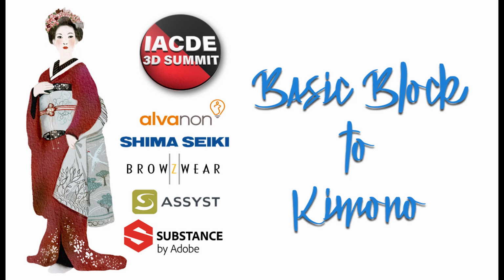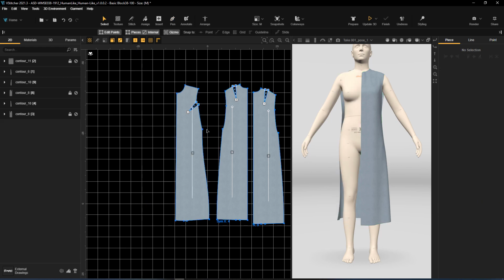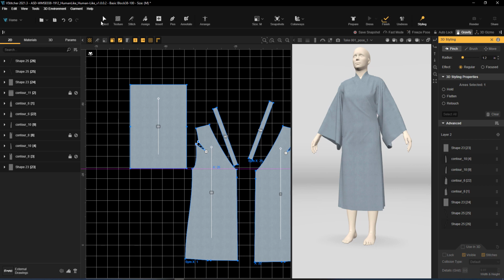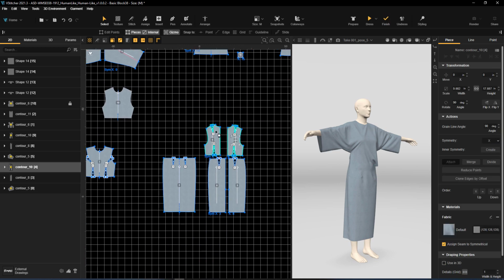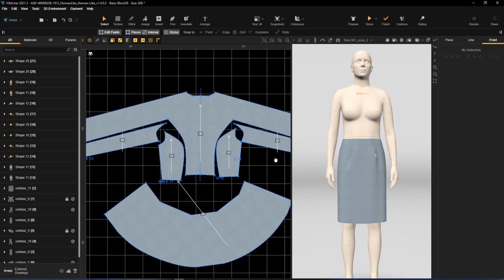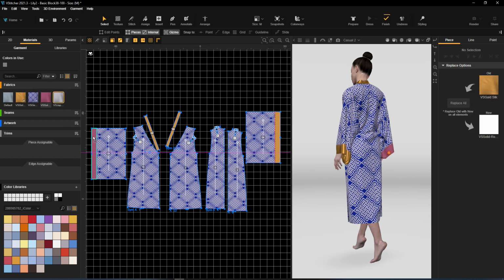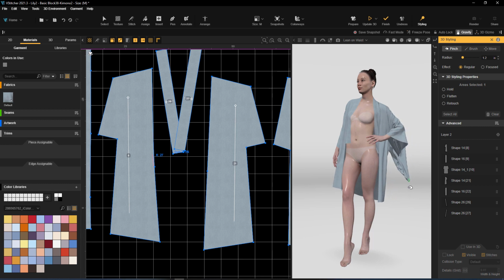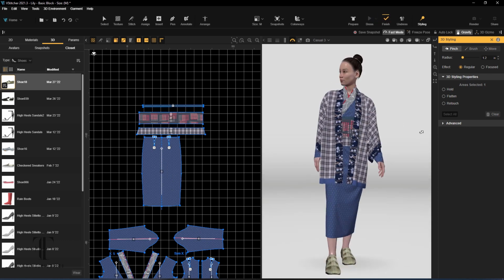IACDE- Kimono Demonstration 4.8.2022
This is the video demonstration I gave for the IACDE showcasing modern Kimono patterns and prints using Browzwear V-Stitcher - Enjoy the repost